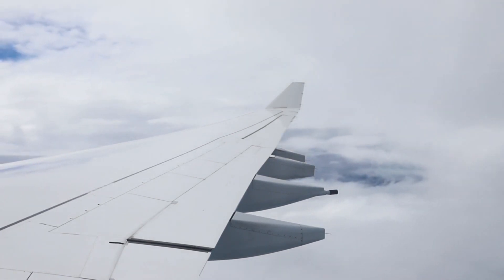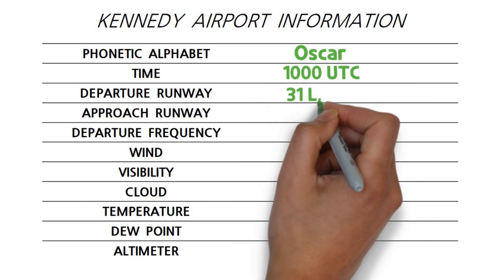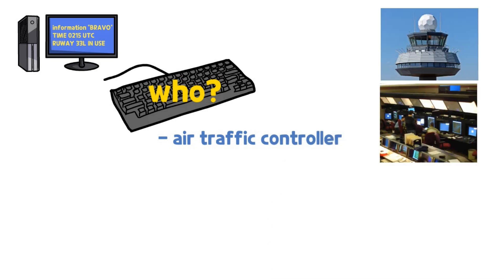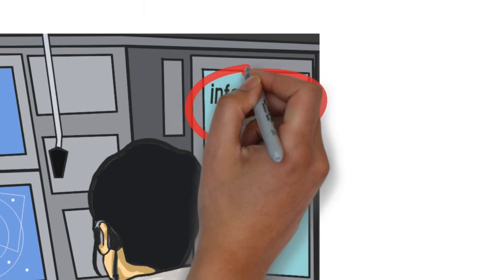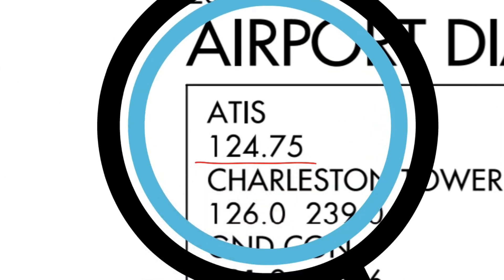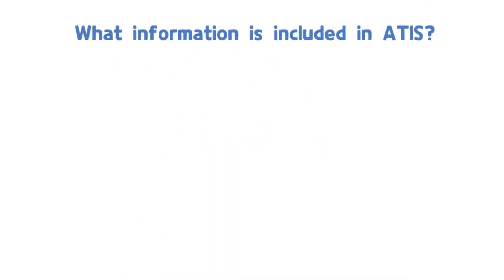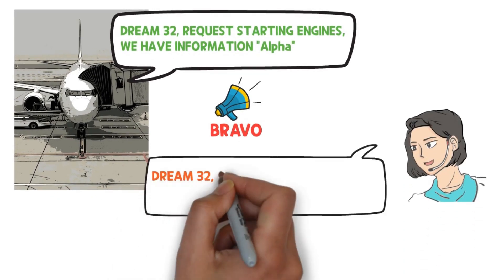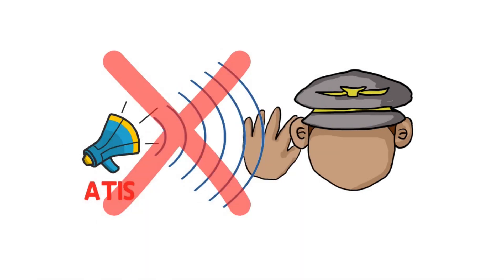ATIS - Broadcast for pilots from air traffic controller [ATC for you]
How do pilots get real-time airport information for landing and departure?
There is an answer in this video.

ATIS - Automatic Terminal Information Service
Let's analyze ATIS on a 5W1H basis.

All images are free for commercial use